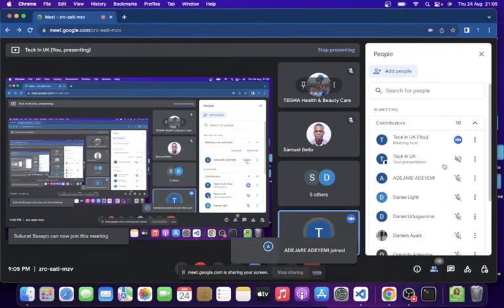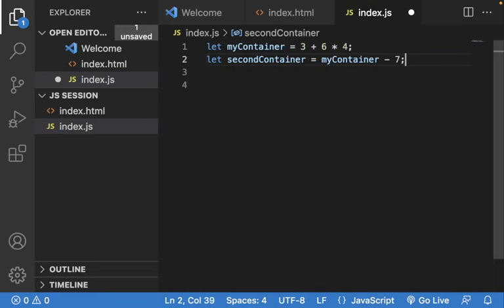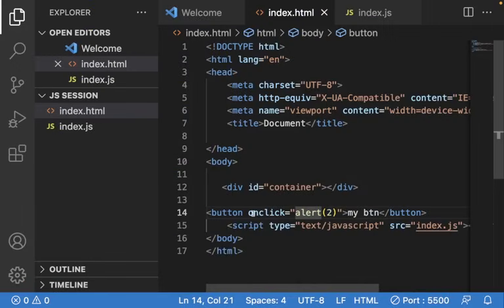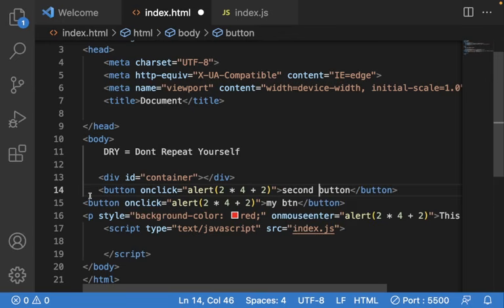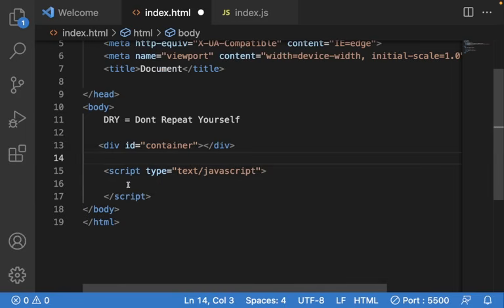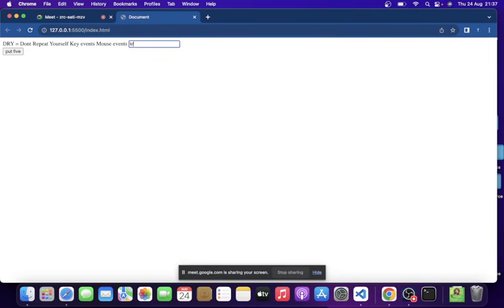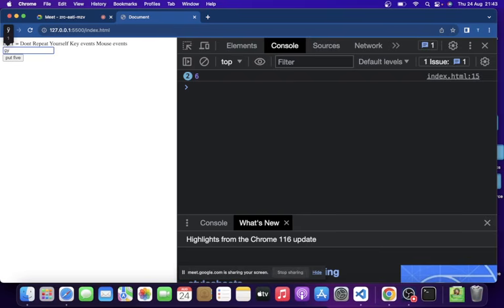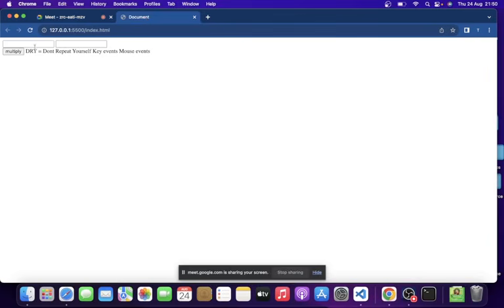2. Naming conventions and JavaScript Functions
This is a live session on JavaScript naming conventions, events and functions.